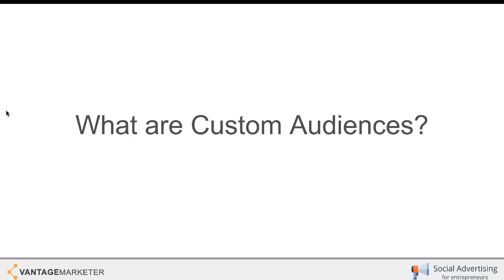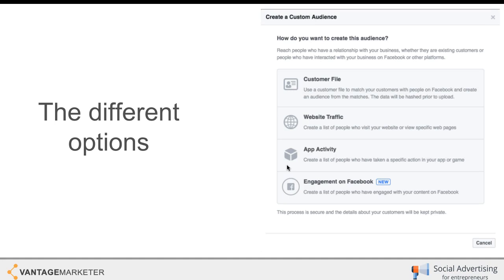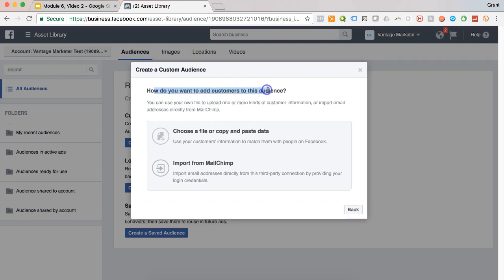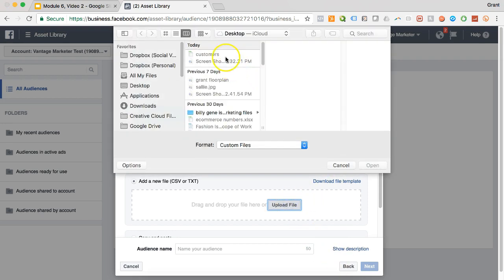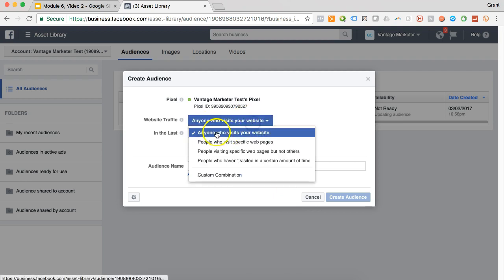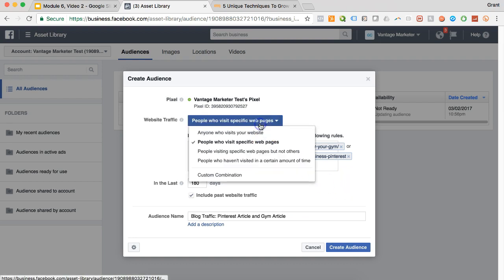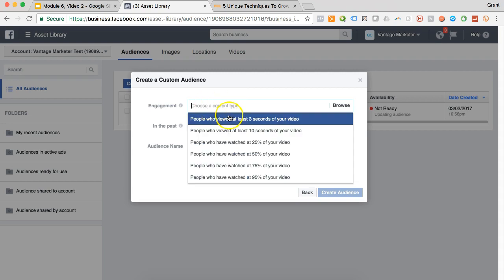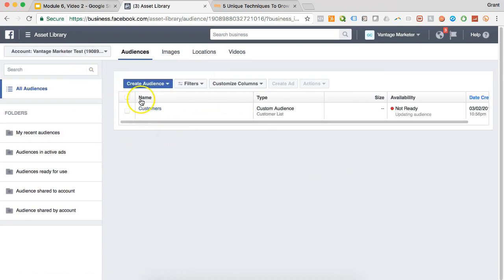What Are Facebook Custom Audiences? ... And How You Can DOUBLE Your ROI On Your Facebook Ad Campaign